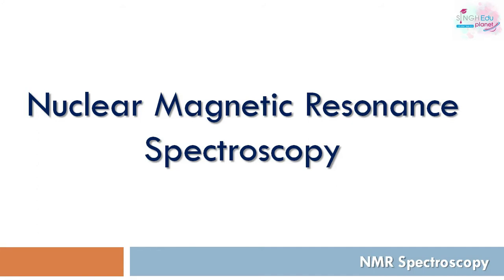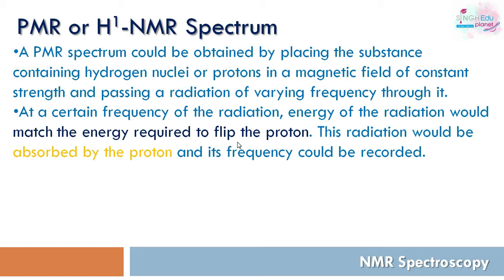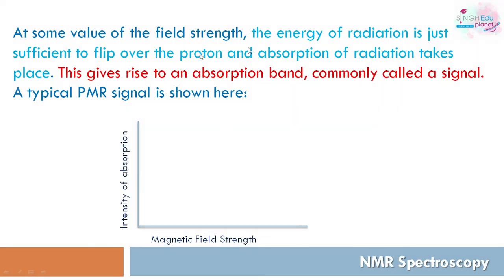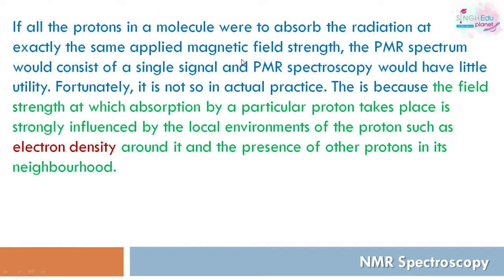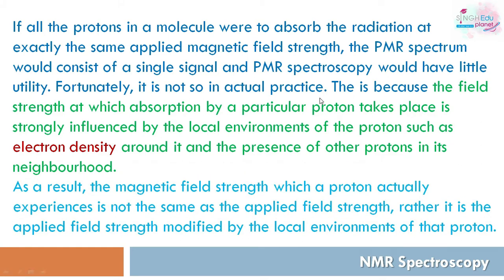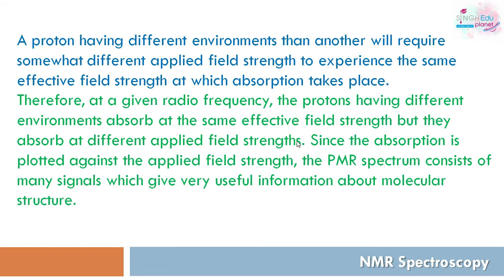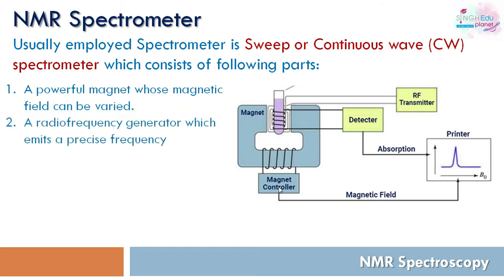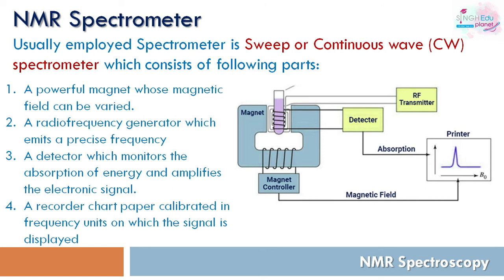NMR Spectroscopy Organic Chemistry BSc 3rd Year Chemistry |Part 2| NMR Spectrometer | BSc 5th Sem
This video describes Origin of NMR Signals
Number Of Signals in NMR
NMR Spectrometer